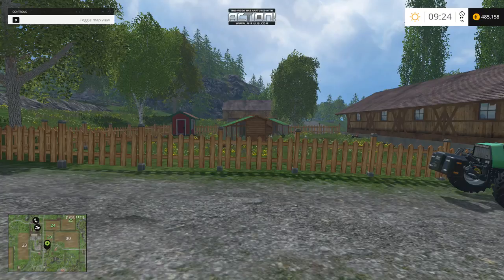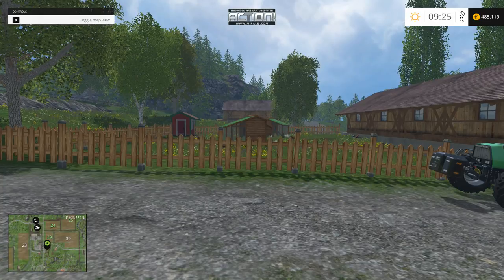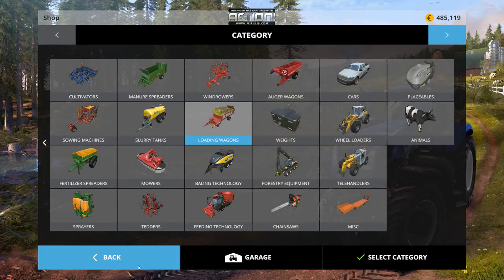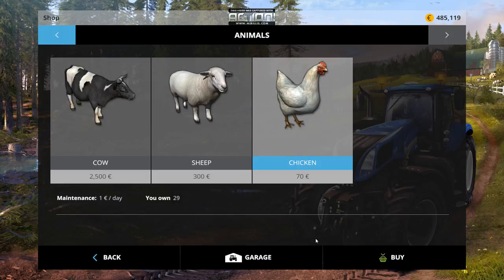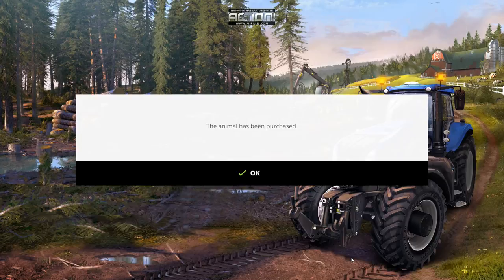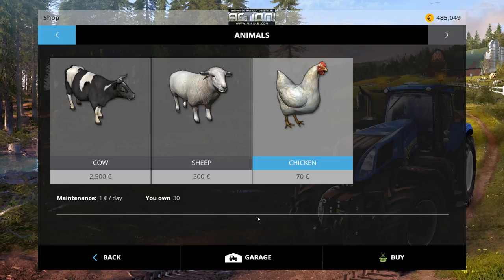Farming Simulator 2015- What to do with Chiken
Beaver is teaching again! Today I´m teaching what to do with chiken.